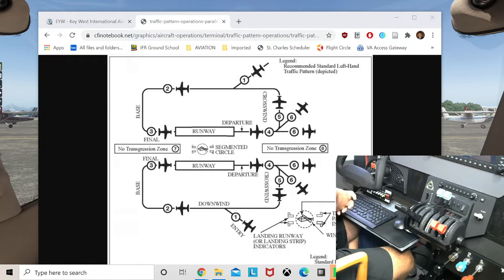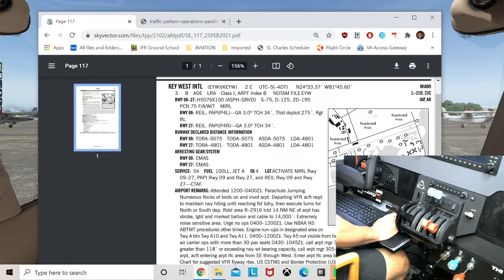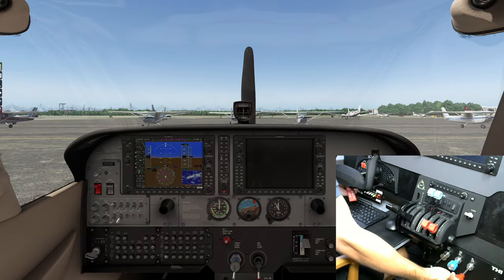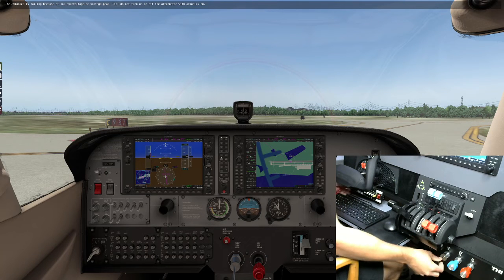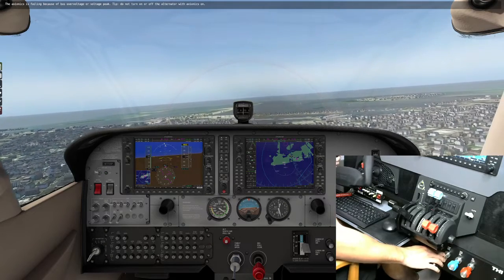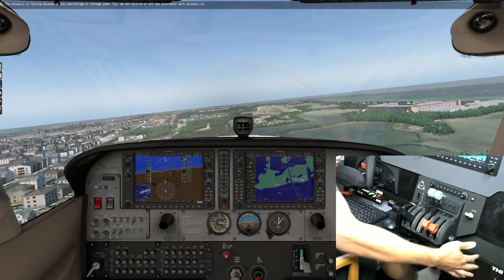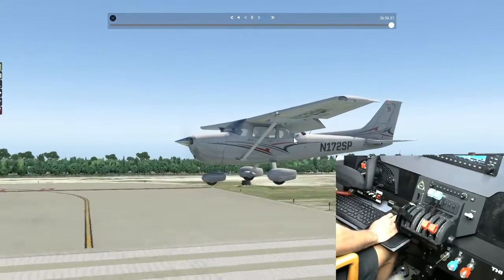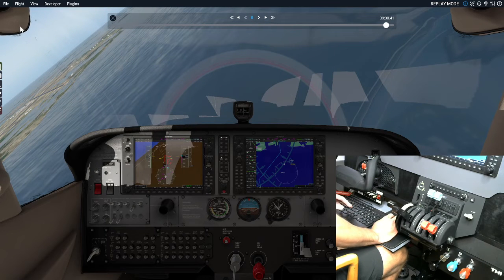Flight Sim 101 Basics #3: How to Fly the Traffic Pattern and Land [REALISTIC FLYING]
In the third installment we'll build on what we learned by exploring the principles of flying the traffic pattern as well as how to land the 172 including speeds and RPMs. Also included is a review of spin training.
X Plane 11 With a lot of Add-Ons
Laminar 172 G1000 with REP
Custom home flight sim rig

Abeam the numbers: 100kts, slow to 1700RPM, first notch of flaps
Past the numbers: 90ktns
Base: 80kts, second notch of flaps
Final: 70kts, full flaps when pavement assured
Short final: Cross numbers at 65ktns
Roundout: Fly straight and level to bleed off energy
Flare: Assume a nose high attitude
Landing: Land on MAINs first

It's all about airspeed.